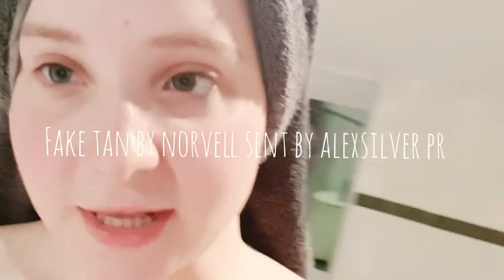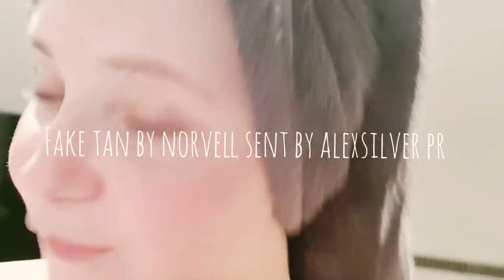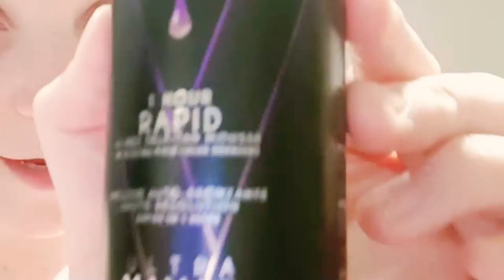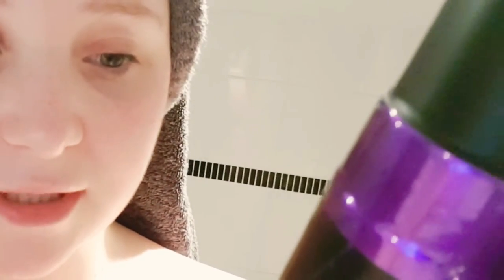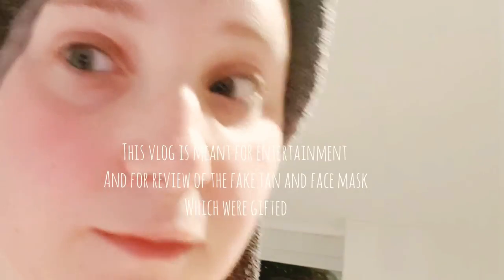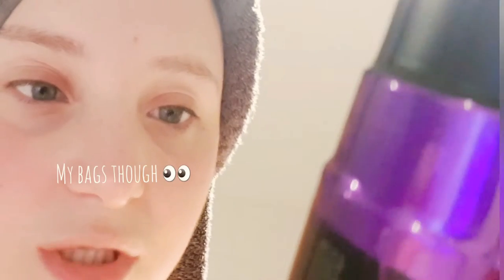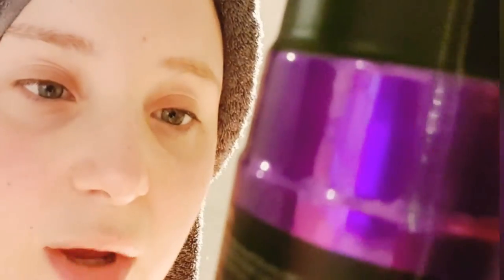Fun PAMPER SESH 🧖‍♀️ using NORVELL TANNING MOUSSE & ALYA PINK CLAY MASK / 6 mothers Day Gifts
Just a fun video in time for Mothers Day!🌻🌸 - don't take life too seriously and spread happiness rather than negativity to people.

Mother's Day
noun
a day of the year on which mothers are particularly honoured by their children. In North America and South Africa it is the second Sunday in May; in Britain it has become another term for Mothering Sunday.

GIFT IDEAS:
1. Zoella Bath Set.
2. Champagne.
3. Tanning Mousse.
4. Face Mask.
5. Ivory Box Online.
6. Kinn Living.

2. Champagne - co-op

NORVELL VIVID COLLECTION RAPID SUNLESS MOUSSE 4floz
(£29.99 on their website)

Product Description

Quick color!
This salon quality micro-fine rapid mousse utilizes color theory to neutralize orange hues.
Deliberately formulated using a unique blend of violet and brown hue bronzers, this mousse effects a deeper, darker, more dynamic tan.

HOW TO APPLY:
For best results, exfoliate 24-hours prior to application. Apply to clean, dry skin using the Norvell Blending Mitt. Smooth Mousse on evenly and blend thoroughly across areas to be tanned. Avoid over application to elbows, hands, knees, ankles, and feet. When applying to face, lightly blend into hairline using a make-up sponge, if necessary.

CHOOSE YOUR COLOR: You may warm water rinse at 1 hour for Light Bronze, 2 hours for Medium Bronze, or 3 hours for the Darkest Bronze. Do not shower with soap for 24 hours. Although the instant, cosmetic bronzers wash away during the warm water rinse, sunless color continues to develop over the next 24 hours following the application, with results lasting 5-7 days. Repeat application steps after warm water rinse until desired color is achieved.

ALYA SKIN PINK CLAY MASK

Detoxifies & Brightens your skin!

Safe for sensitive skin types.

Tightens your skin's pores

Extracts pollutants and nasties from your skin

Assists in the removal of acne and pimples

HOW TO APPLY:

Exfoliate Deeply exfoliate your skin with Pomegranate facial scrubs

2. Mask

Apply Alya Skin pink clay mask

3. Moisturise

Restore and replenish your skin with Australian native berries moisturiser

🌸 HOPE YOU ALL HAVE A BLESSED DAY 🌸